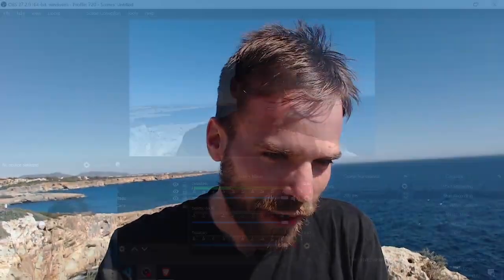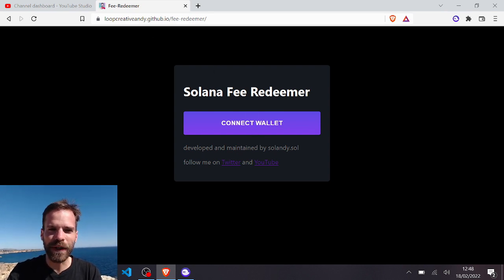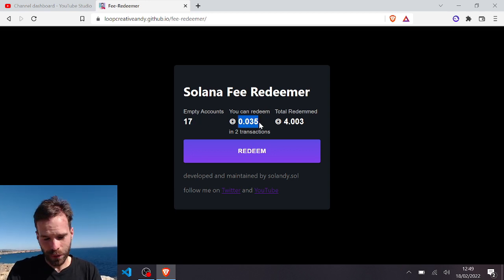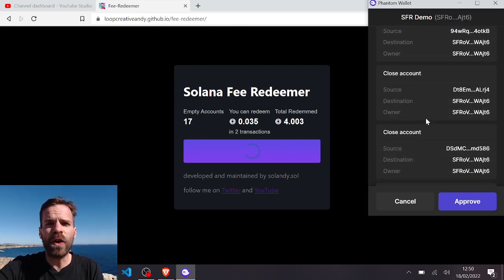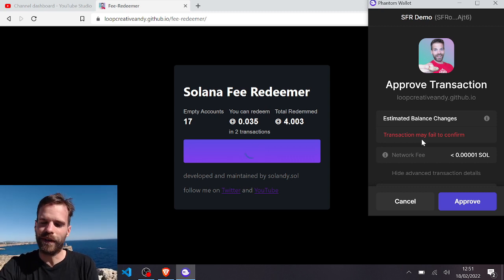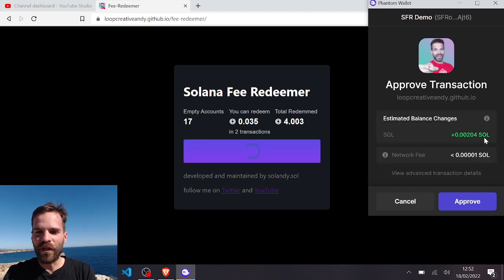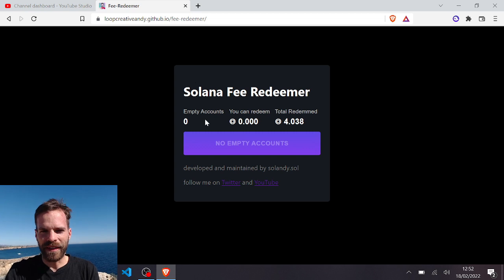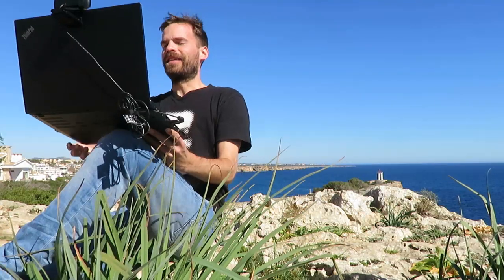Solana Fee-Redeemer: Basically Free Money! - Feb 18th '22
You can use the Solana fee-redeemer to reclaim SOL you spent on token accounts that you no longer need.

Recorded on the cliffs of Mallorca.